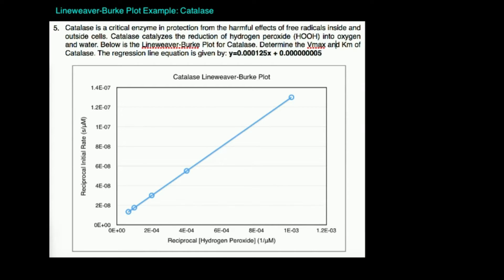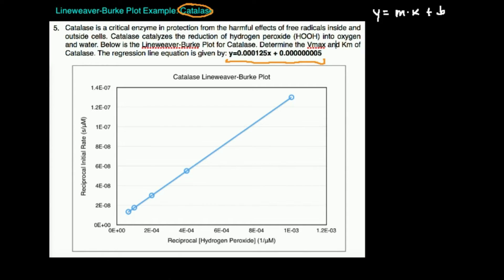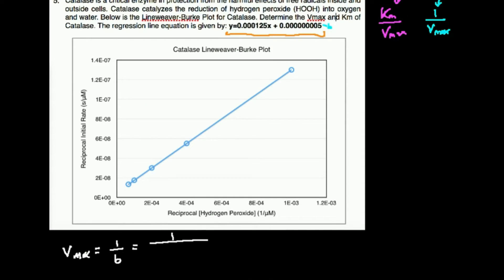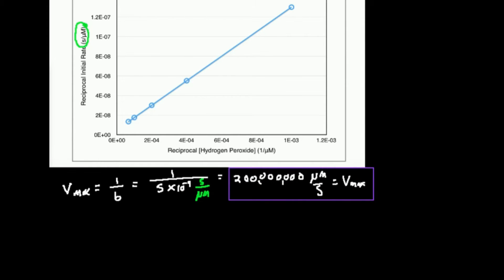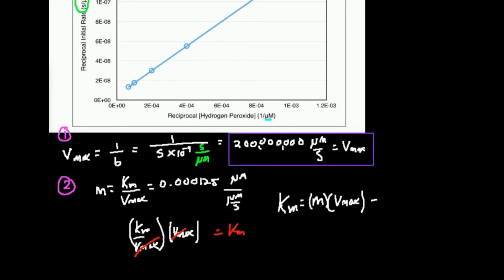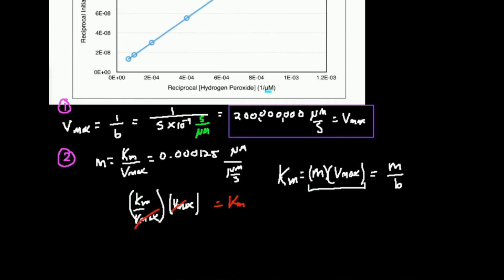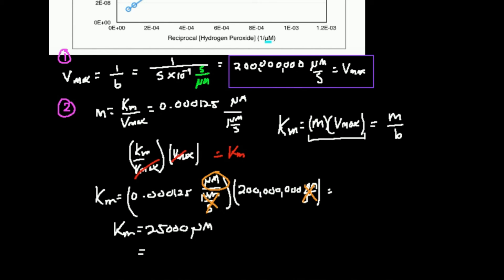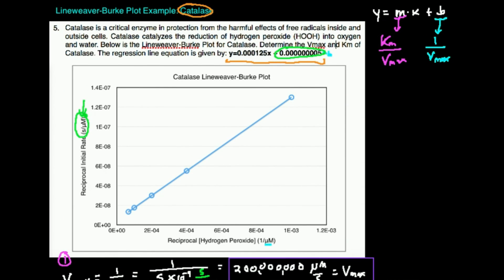Kinetics Parameters for Catalase Part 1: Vmax and Km